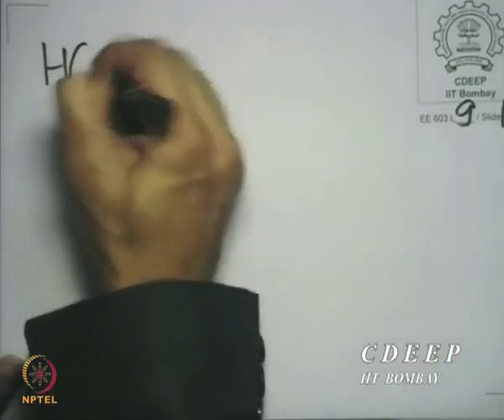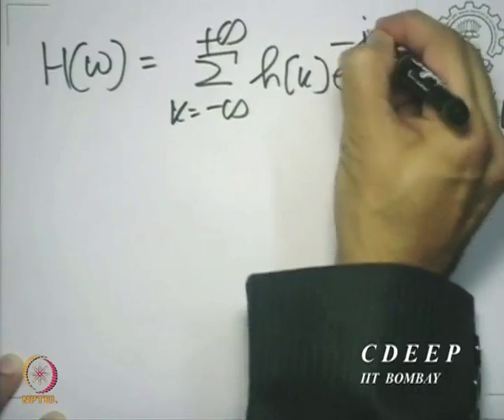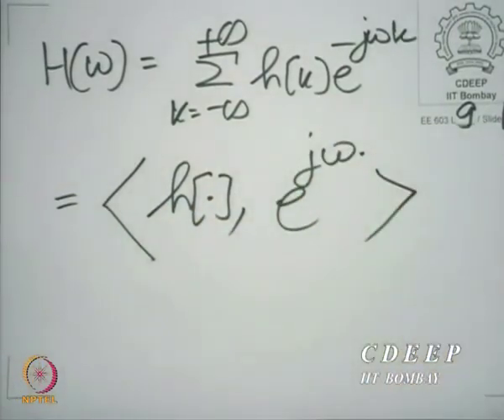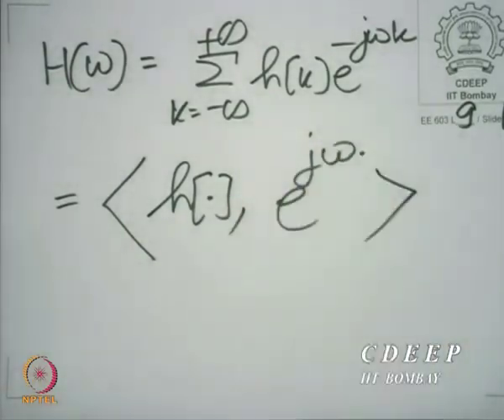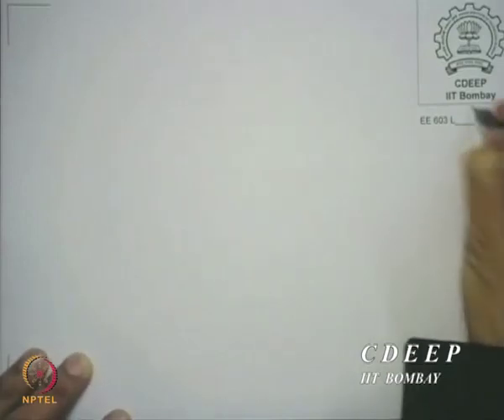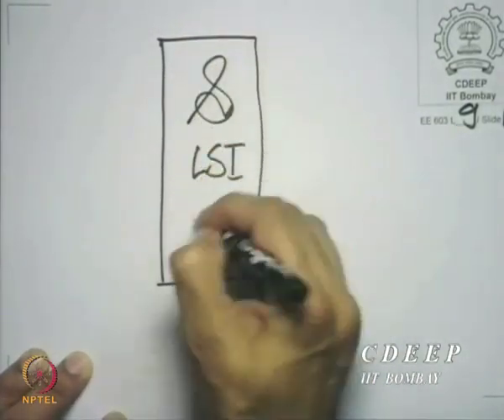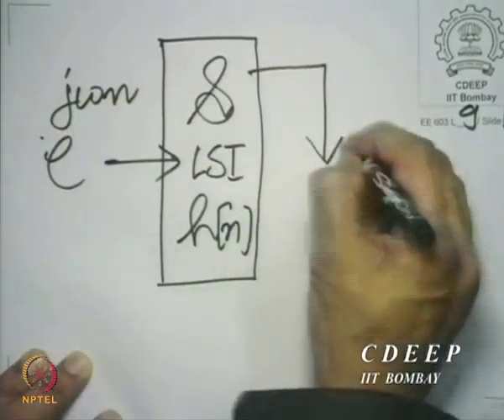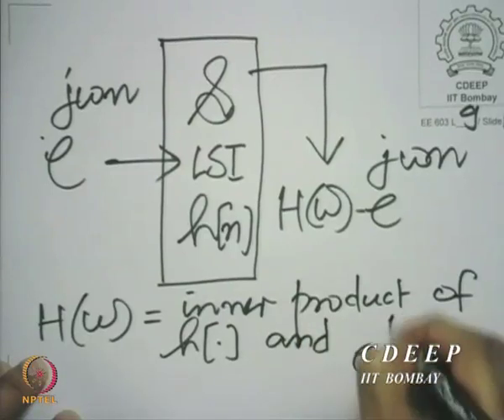Lecture 9C: Interpretation of Frequency Response as Dot Product